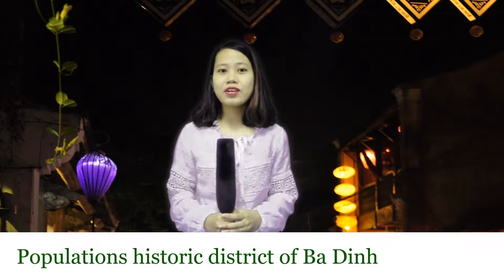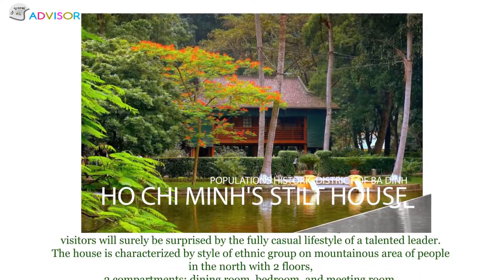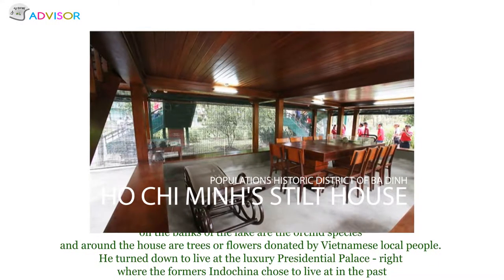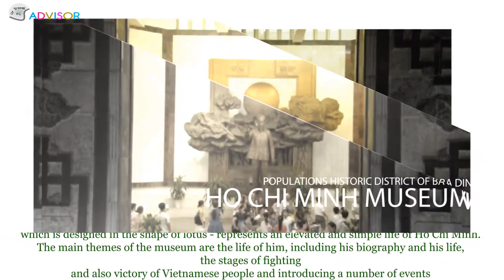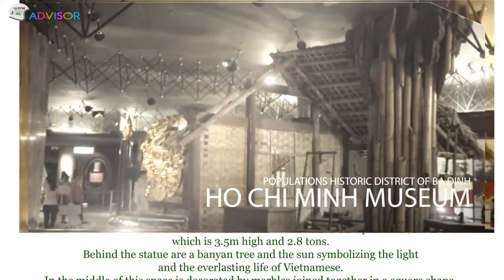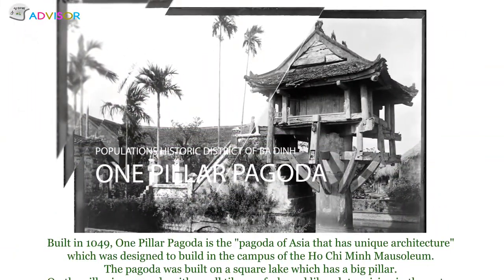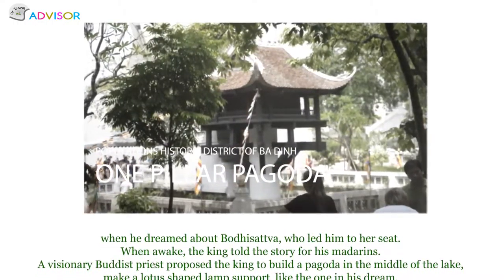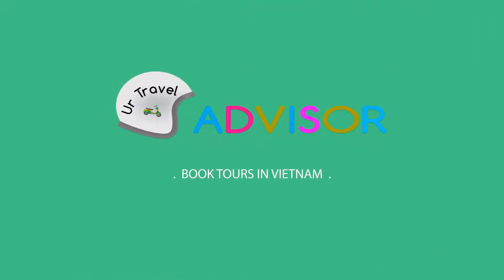Populations historic district of Ba Dinh | UrTravelAdvisor.com | Vietnam Travel Guide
The stilt house is where President Ho Chi Minh spent most of his time in Hanoi, from 1958 until his death in 1969. When visiting this house, visitors will surely be surprised by the fully casual lifestyle of a talented leader ...
[]  You will have free access to our travel guides and advice, which give you an insight into Vietnam culture and people. We will help you explore special destinations that can easily be missed.
 Most importantly, if you want to travel by motorbike, we will bring you important tips for your road trip.

Chat with us to get our advice on plan making, budget balancing, information about Vietnam geography, history and so much more..